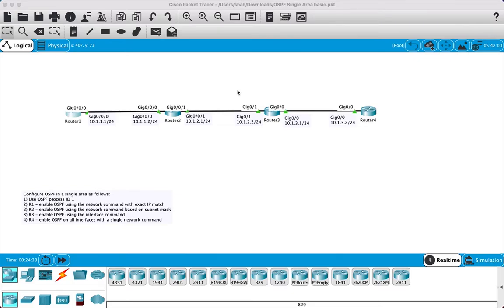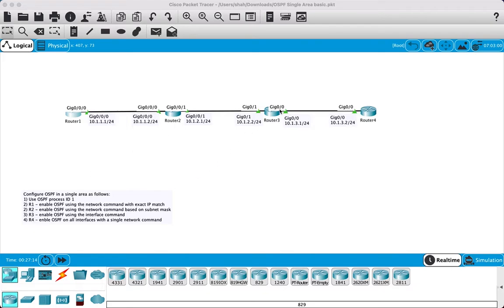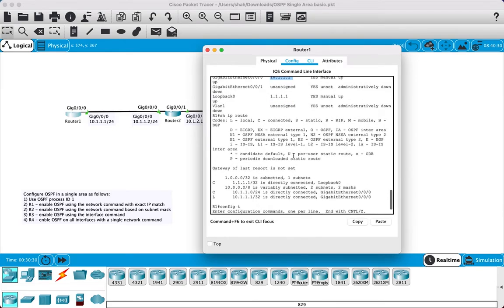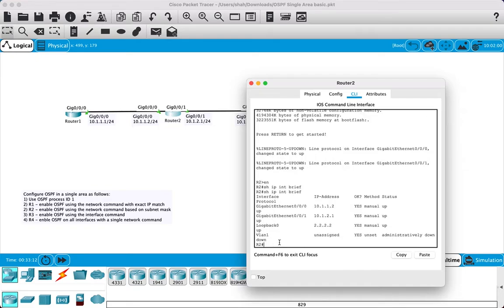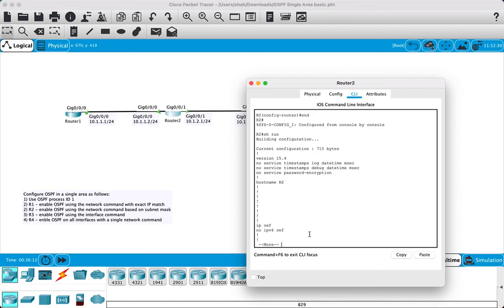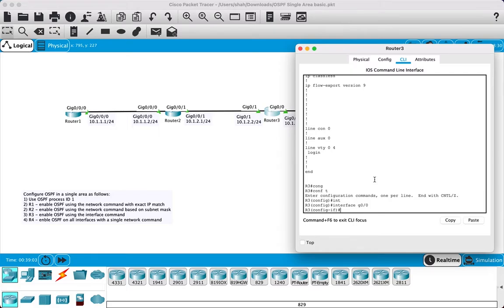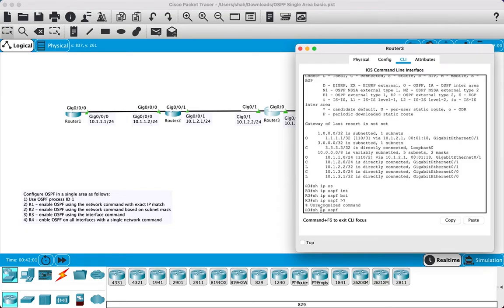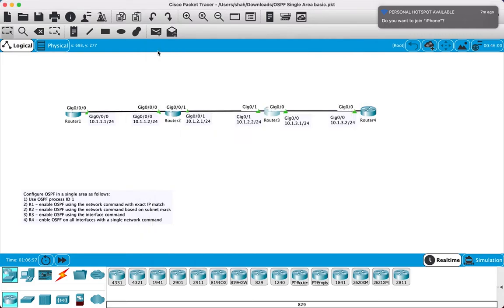Configure OSPF Single area in Packet Tracer | CCNA 200-301 | Exam Prep